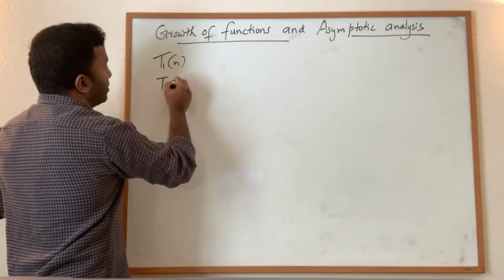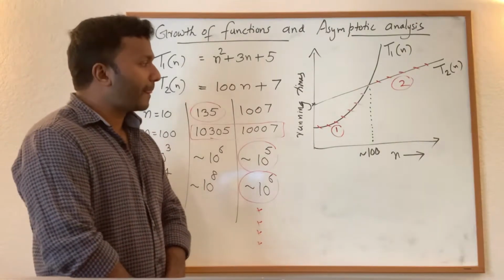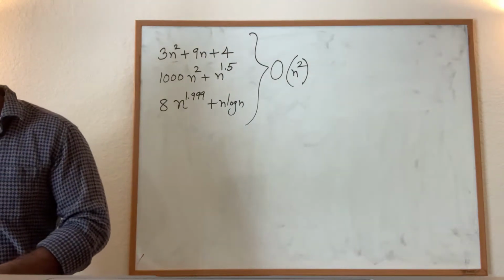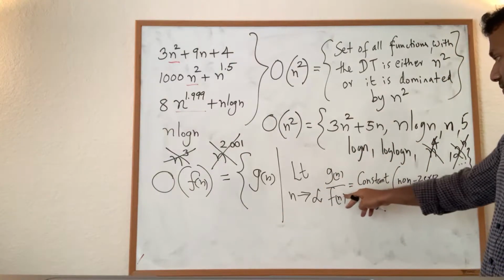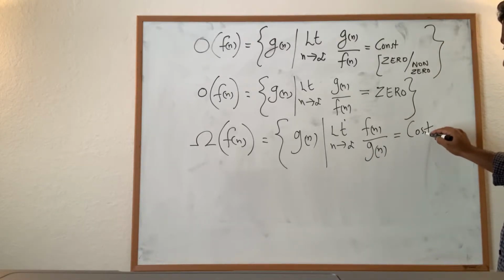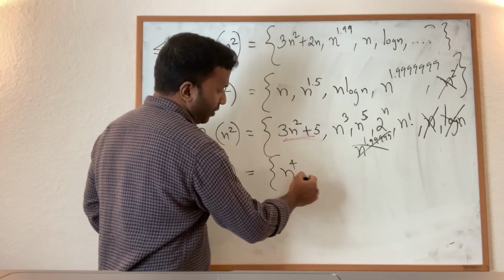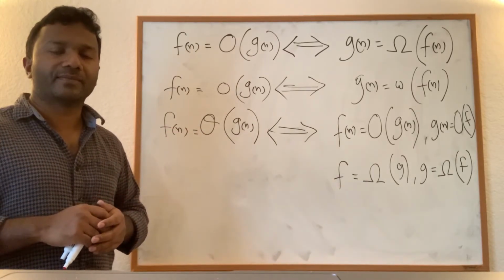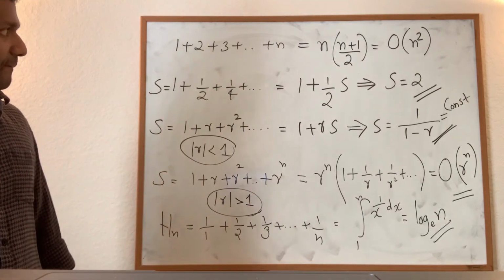1.5 - Growth of Functions and Asymptotic Notations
Big-O, Big-Omega, Small-o, Small-omega, and Theta.